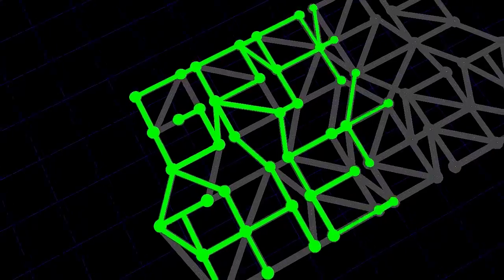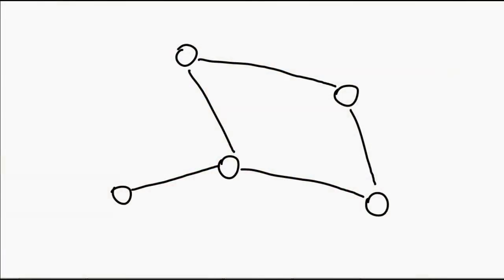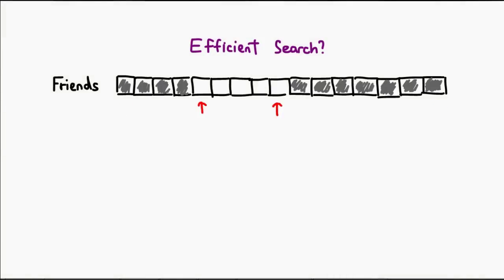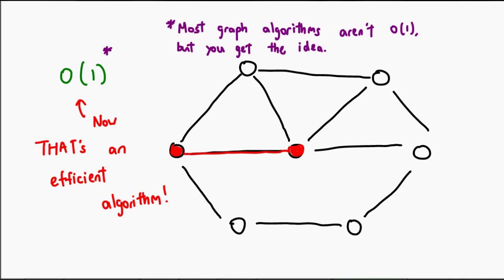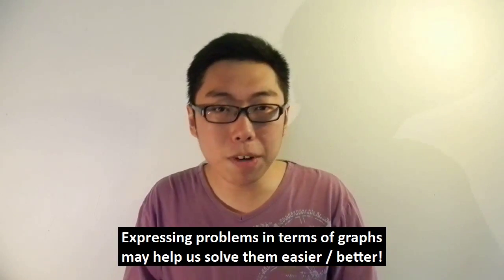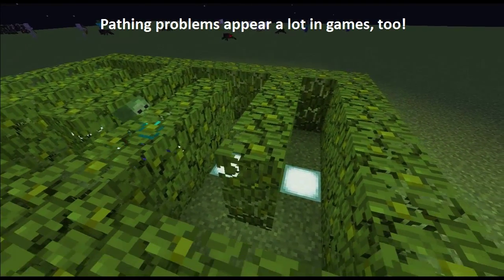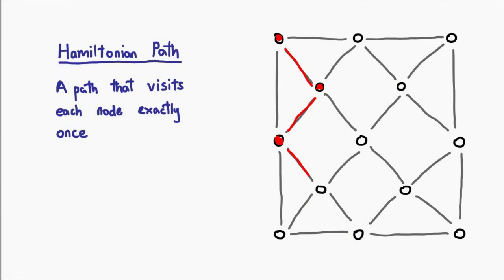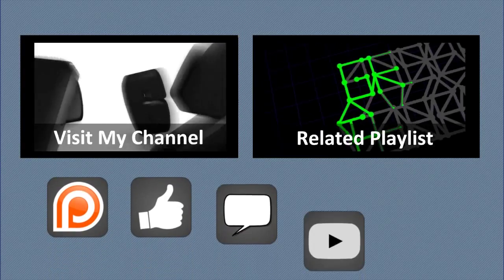Introduction - Graph Theory 01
We begin our foray into graphs by first trying to understand what they are and what they're for!

= 0612 TV =
0612 TV is your one stop for general geekery! Learn about a variety of technology-related subjects, including Photography, General Computing, Audio/Video Production and Image Manipulation!